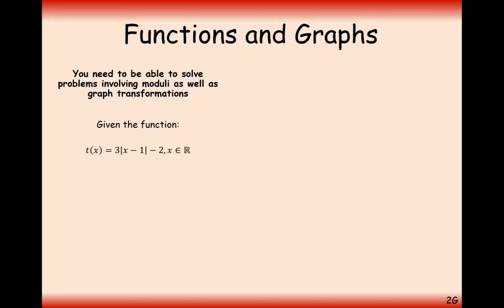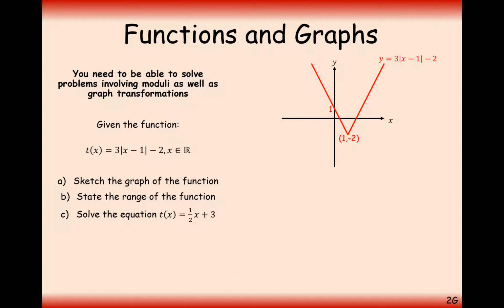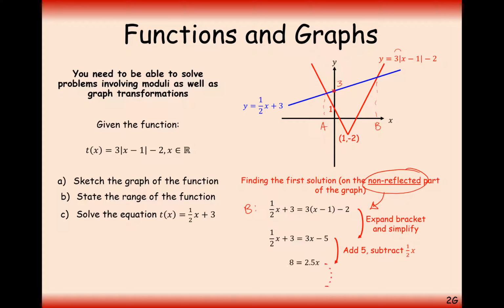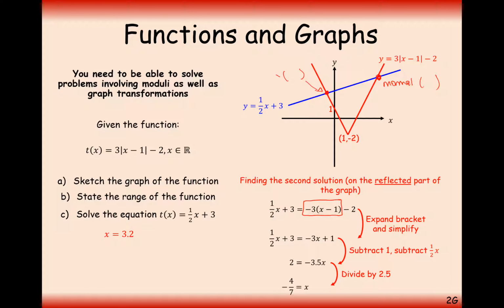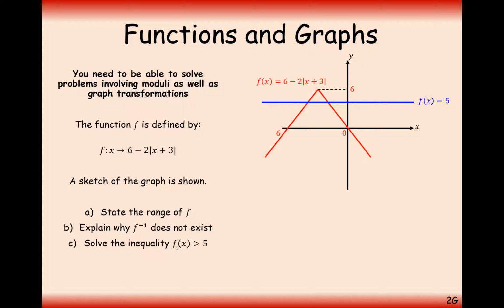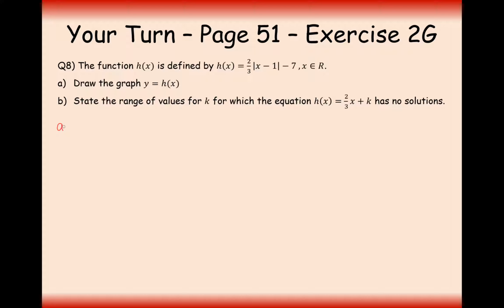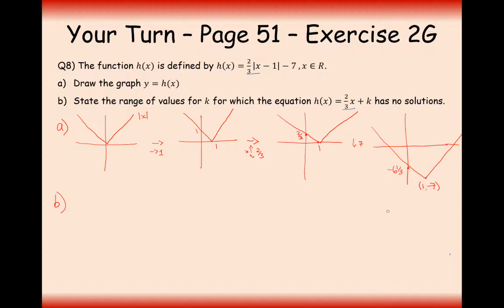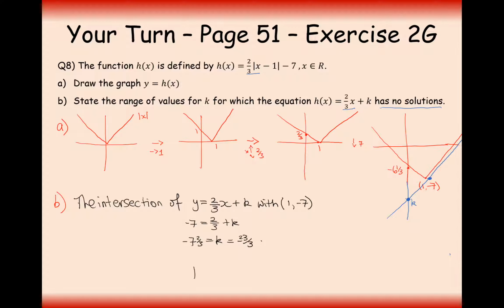A2 Maths - Pure - Solving Modulus Problems